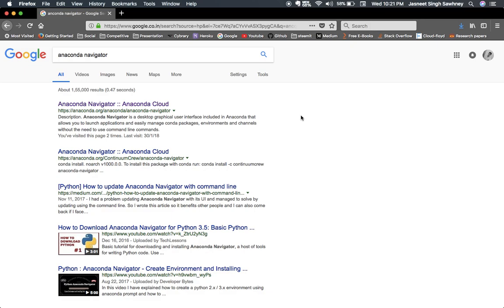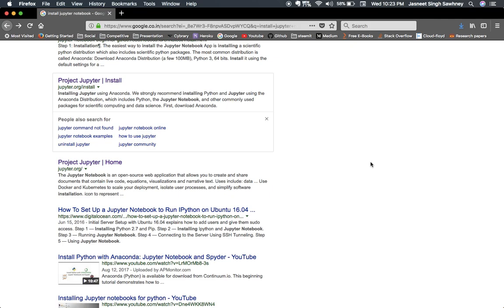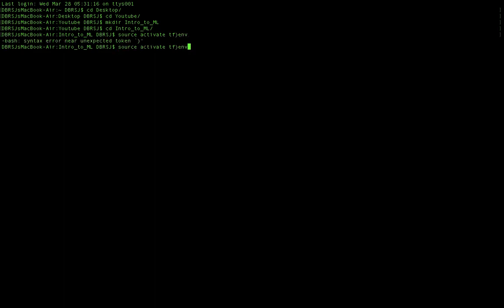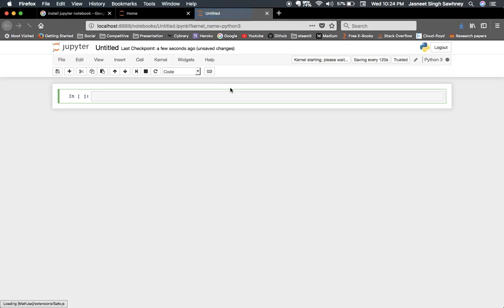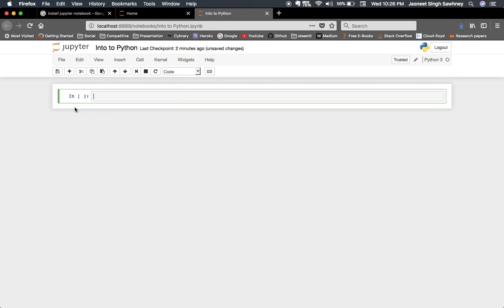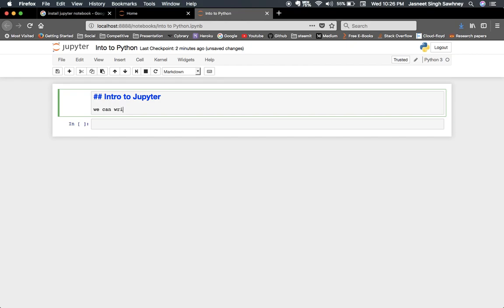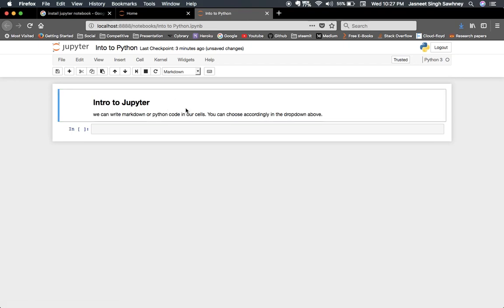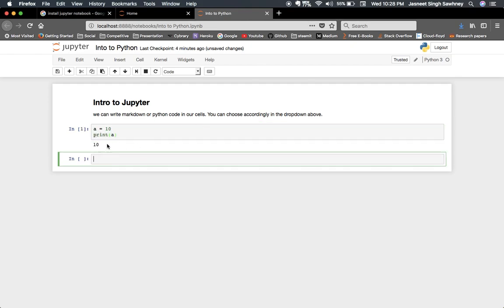#1 Intro to jupyter || Learn Python The Innovative Way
This is a basic intro to Jupyter Notebook, Installation and a basic hands on. This series will be a journey from root level to a machine learning developer. Please be patient, videos can be delayed but content quality won't be affected.

java python
python
Learn Python
Python Tutorial